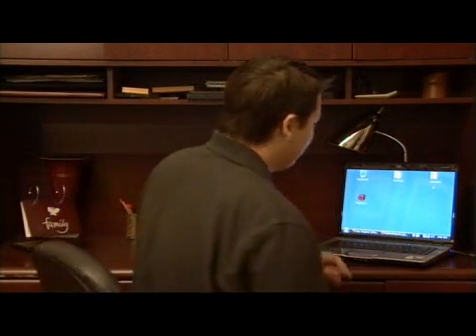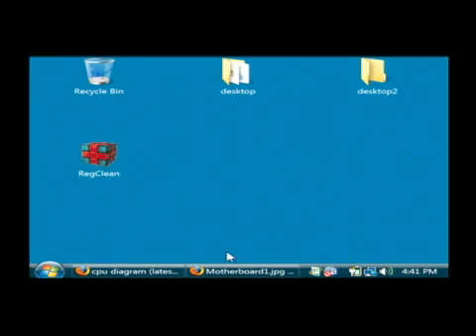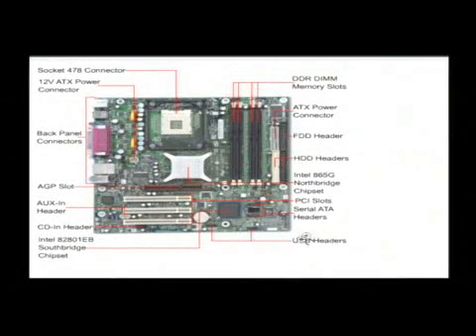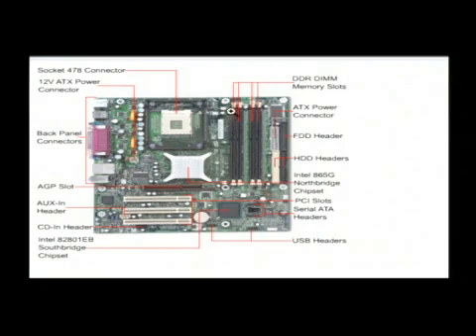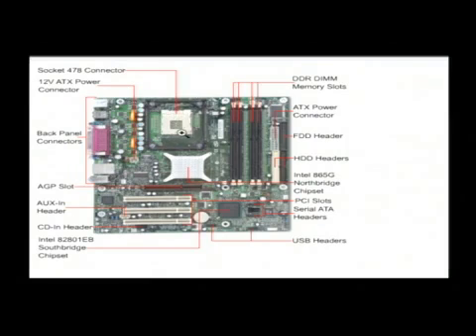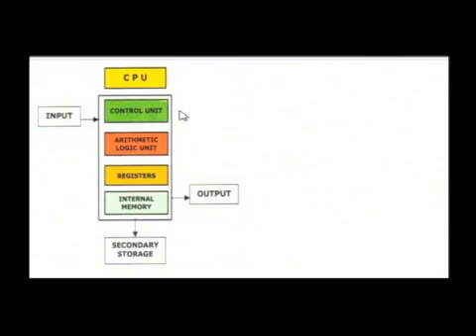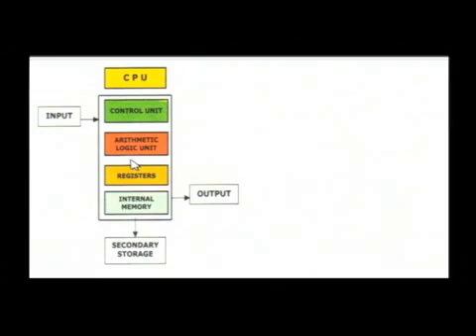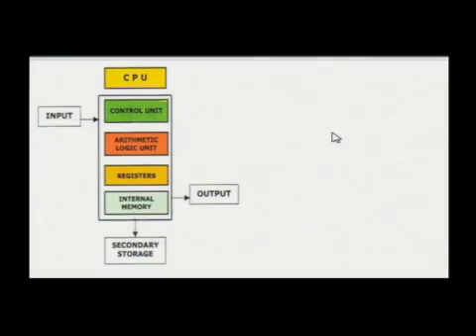How Does a Computer Process Information?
How Does a Computer Process Information?. Part of the series: Computers & Laptops. A computer processes information through a series of numbers, as numbers are fed into the computer through user commands and numbers are displayed from the computer in the form of colored pixels. Understand how a computer thinks with IT help from a software developer in this free video on computers.